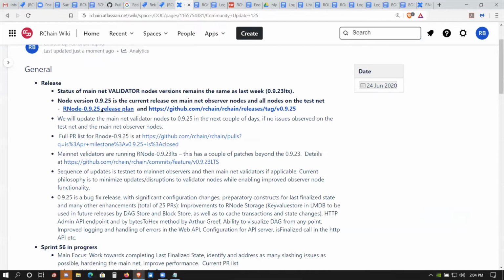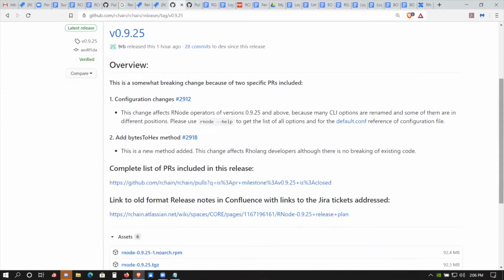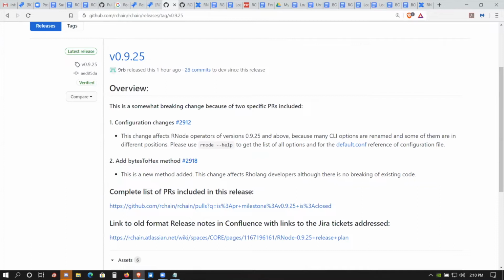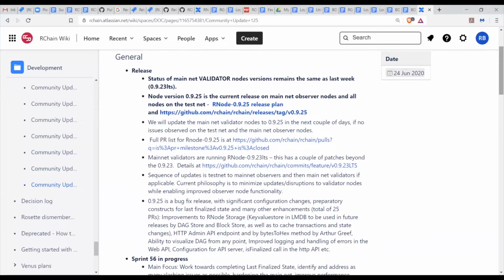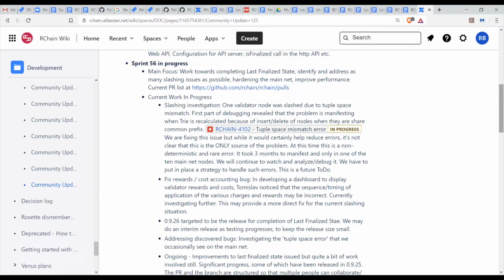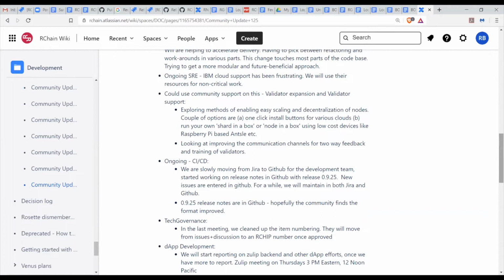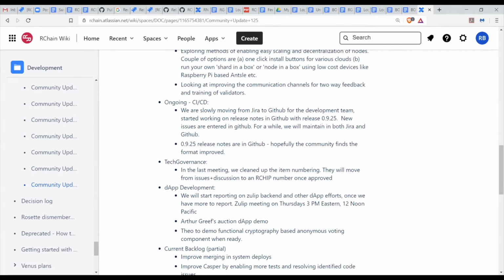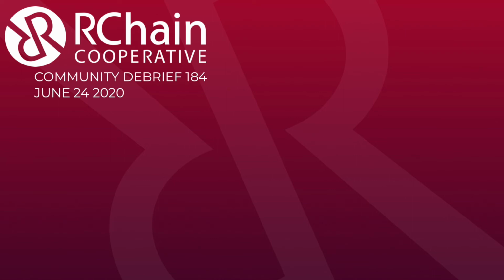RCHAIN COMMUNITY DEBRIEF 184 Jun 24 2020